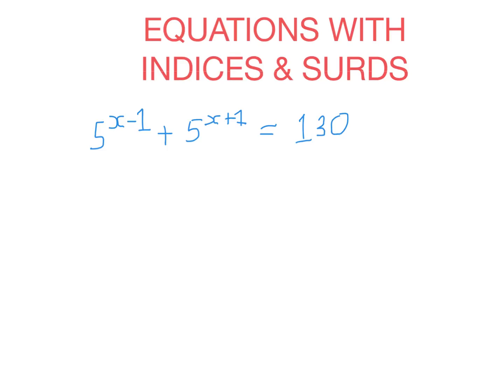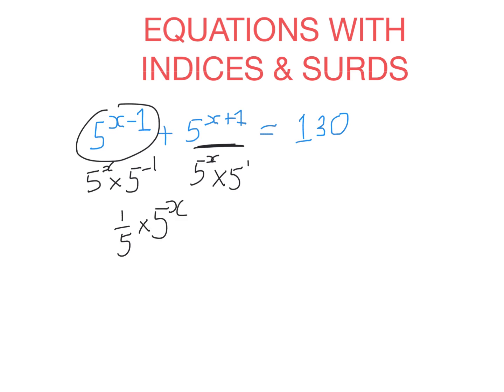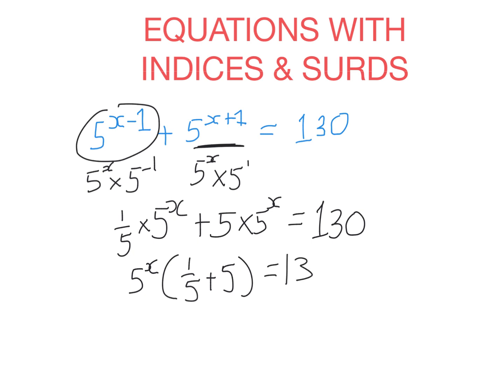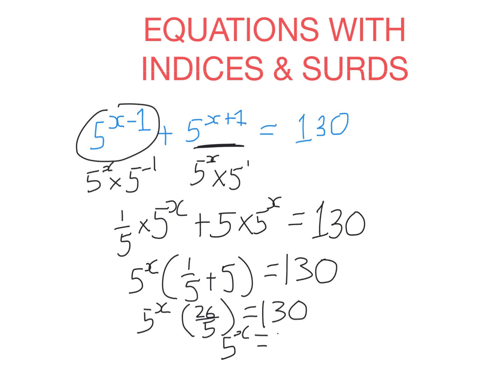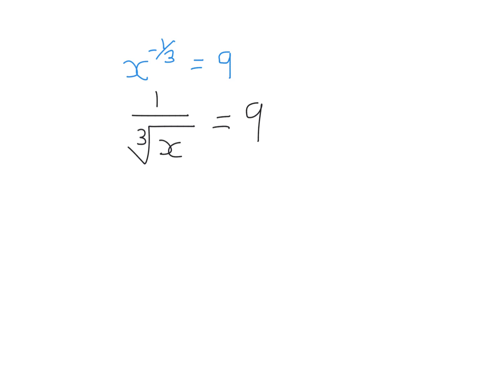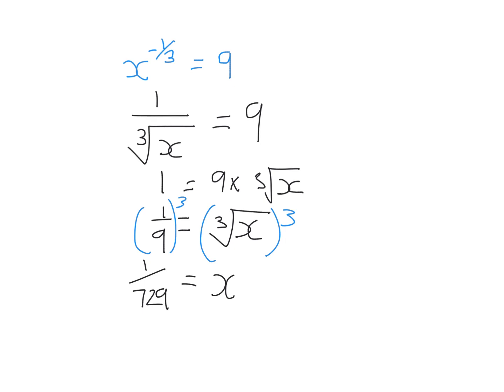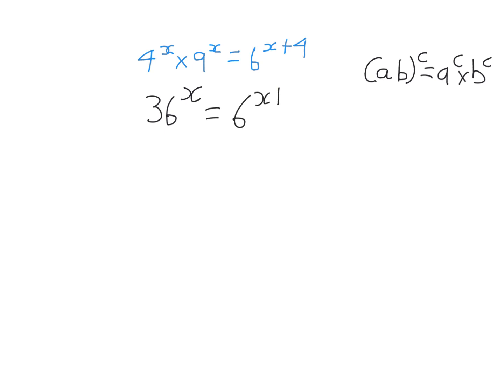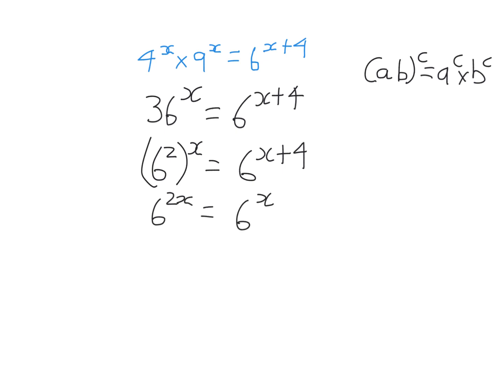18 December 2024